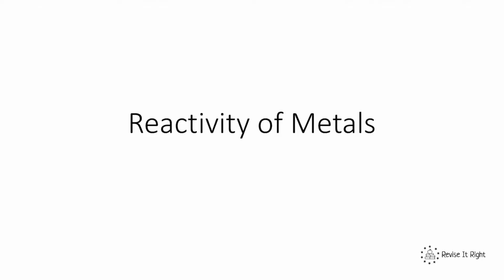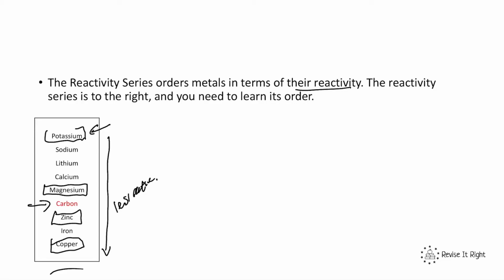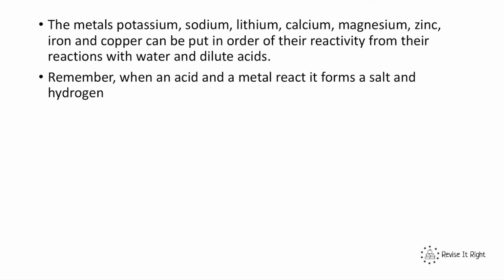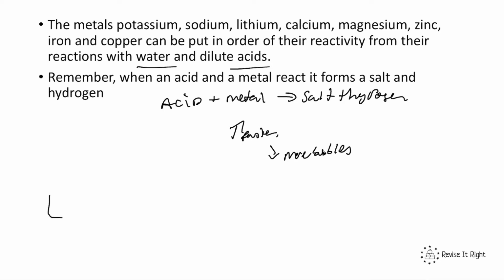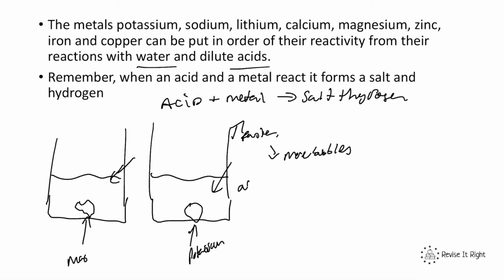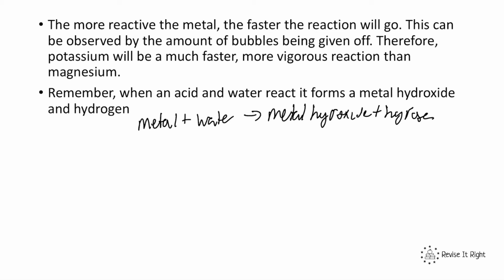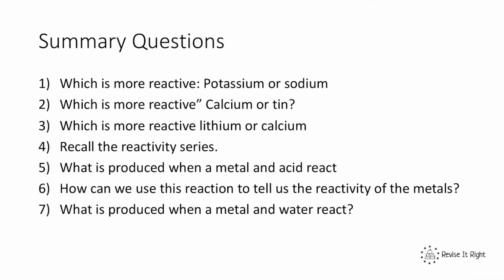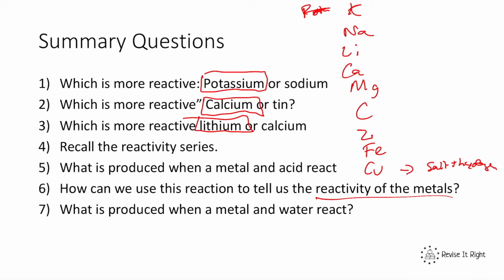GCSE Chemistry 9 1 Reactivity of Metals